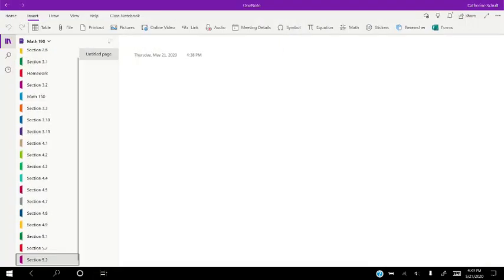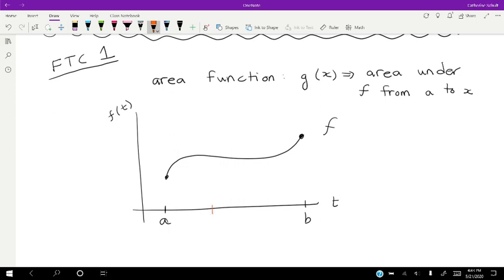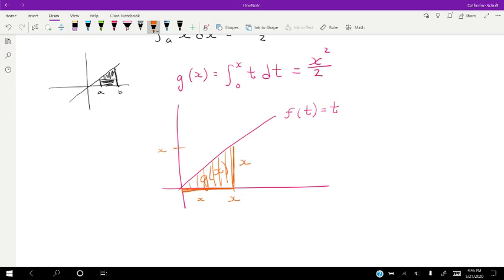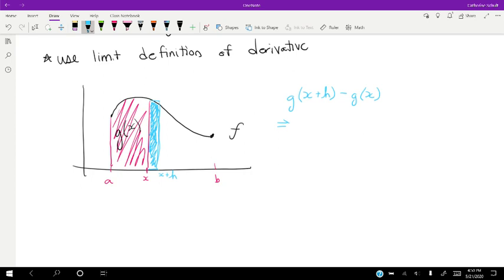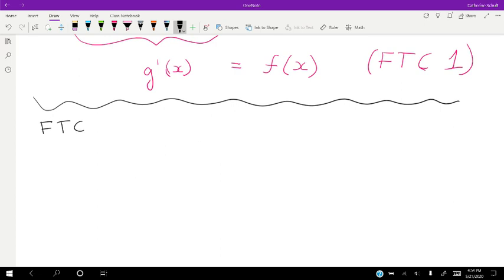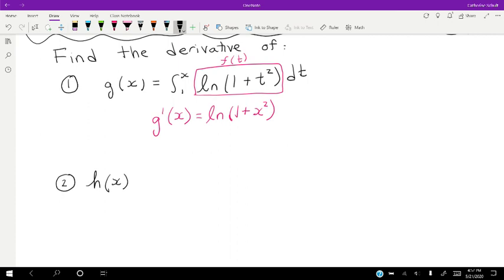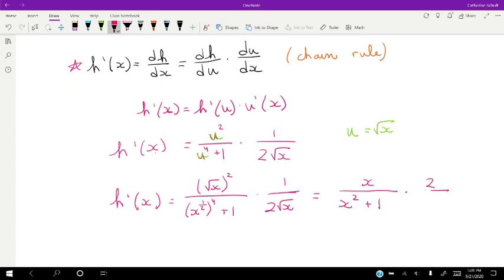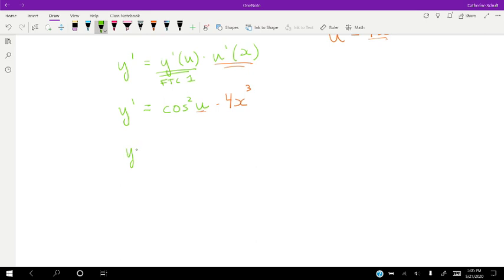Math 190 section 5.3 part 1 the fundamental theorem of calculus